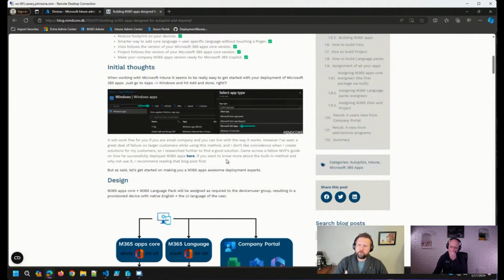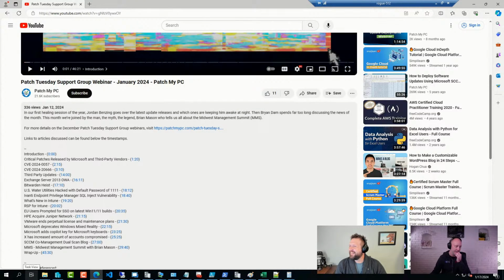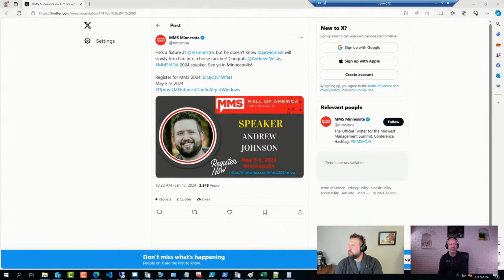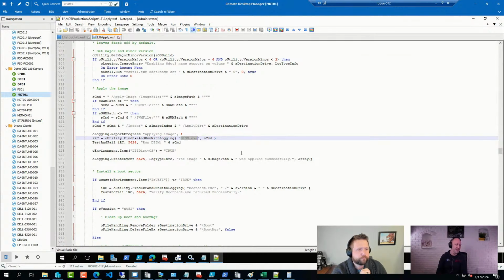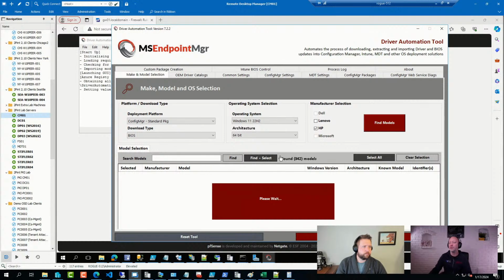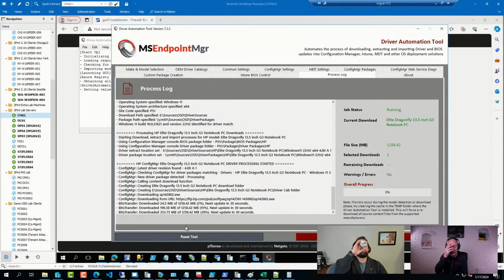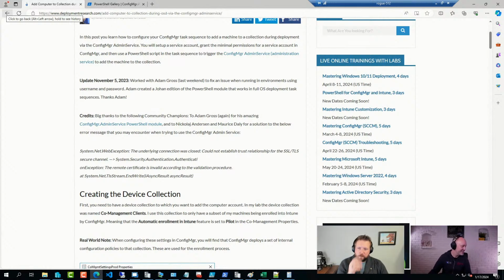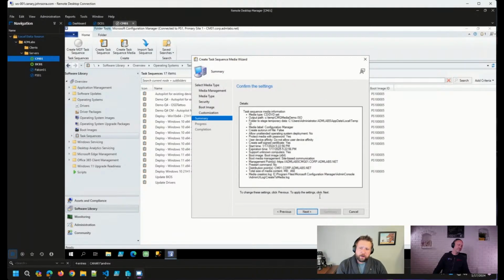1/17/24 ViaMonstra Academy OFFICE HOURS | Updates and Q&A for anything about ConfigMgr, MDT, Intune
🔗Building M365 apps designed for Autopilot and beyond

🔗Introducing the new PowerShell Module for Microsoft Defender for Identity

🔗Patch Tuesday Support Group Webinar - January 2024 - Patch My PC

🔗Log Analytics v2: send custom data with PowerShell and Log Ingestion API

🔗Add Computer to Collection during OSD via the ConfigMgr AdminService